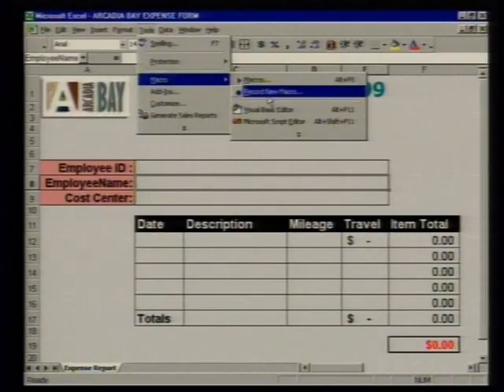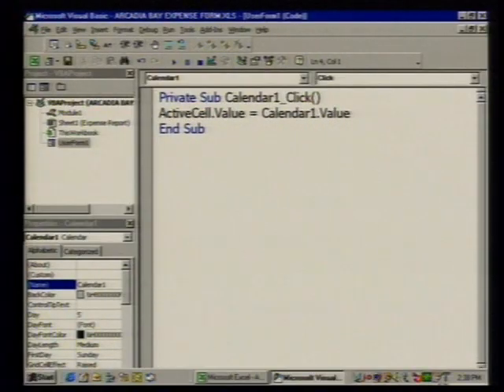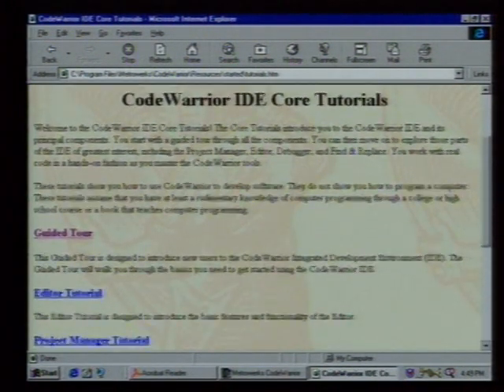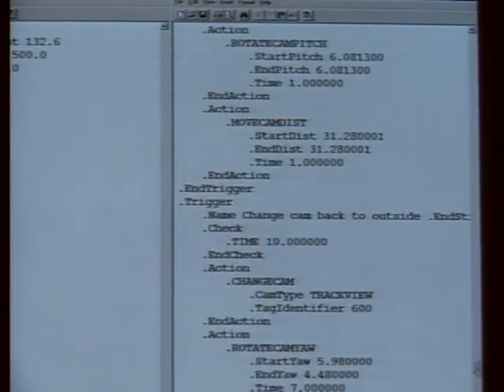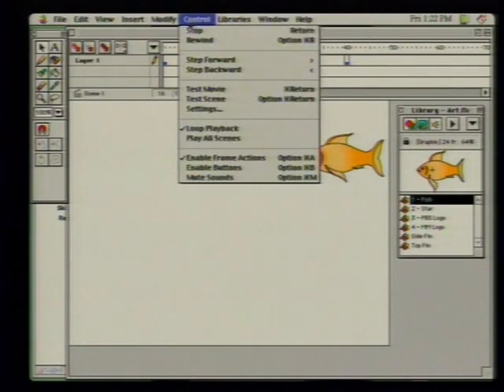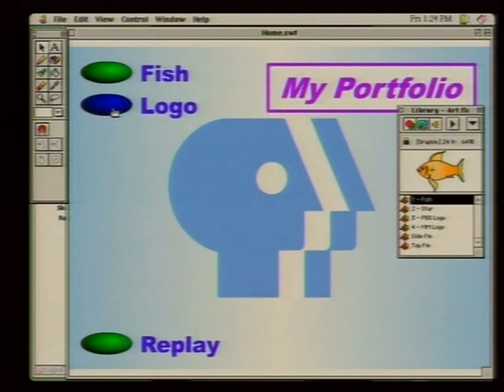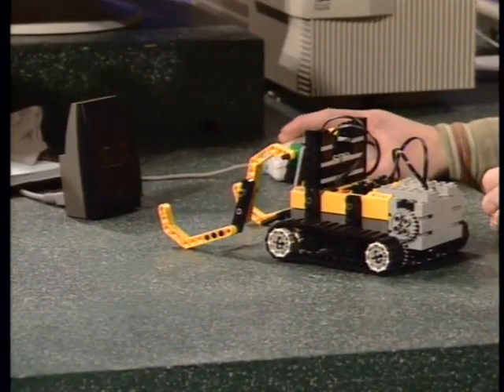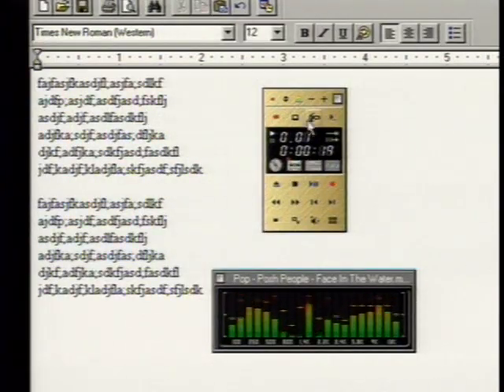Computer Chronicles: Programming Languages (1999) | Coding for the New Millennium 💻🚀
By 1999, programming had expanded beyond traditional languages, embracing visual development, game design, and automation tools. This episode explores the diverse programming environments shaping personal computing at the dawn of the 2000s—from Microsoft's Office 2000 Developer to LEGO Mindstorms RCX Code for robotics.

🔑 Key Highlights:
Office 2000 Developer—customizing Microsoft Office applications
LEGO Mindstorms RCX Code—introducing kids to coding with robotics
Macromedia Flash 3.0—bringing interactivity and animation to the web
Metrowerks CodeWarrior—a powerful cross-platform development suite
Inside Electronic Arts—a behind-the-scenes look at game programming for WWII Fighters

💡 What’s Featured:
Live demonstrations of various programming tools
How scripting and automation changed software development
Game development insights from Electronic Arts
The rise of visual programming and drag-and-drop coding

🚀 Why Watch:
This episode captures how programming evolved at the turn of the century, from game development to web animation and software automation—laying the groundwork for modern app development.

Bitcoin: 1FMVun7iqhoFebSERzUAuBDFJwXLV25p8d
Ethereum: 0xeb56469DF1A1515d79511F06dd3d000E875027A5
Solana: 962WZUZQAzBDXydWqKNU4FhrXoEii8YdmNUQkqj2h9kP